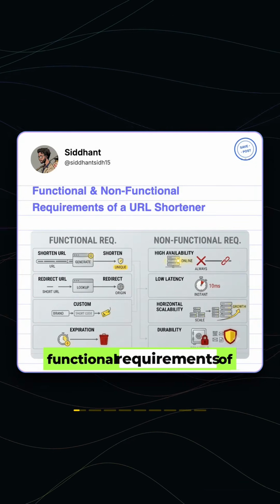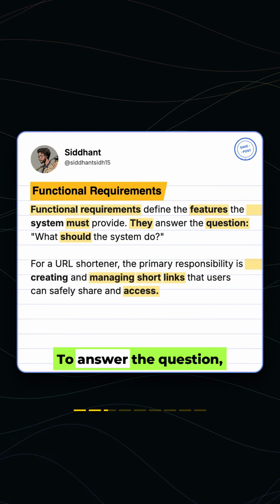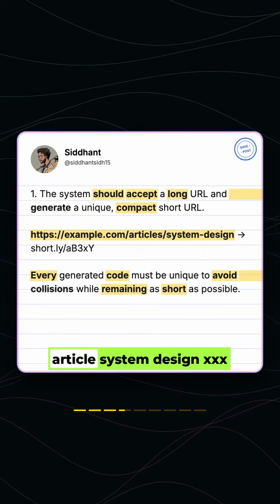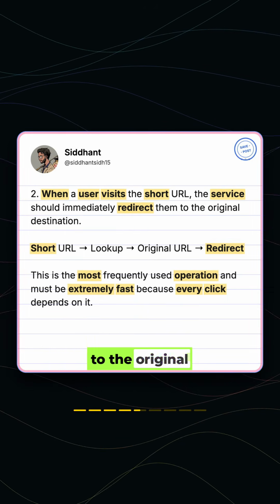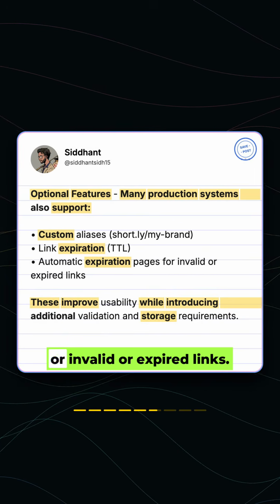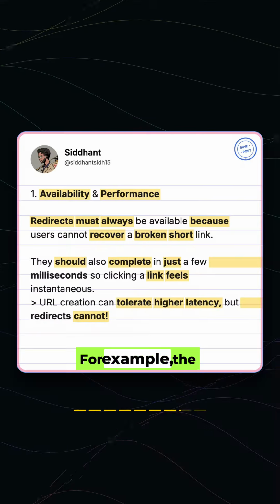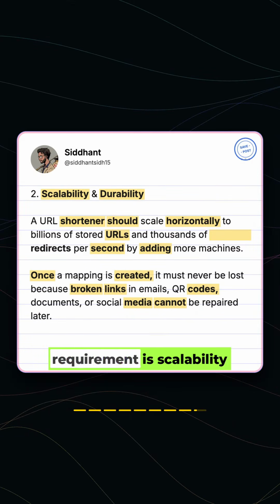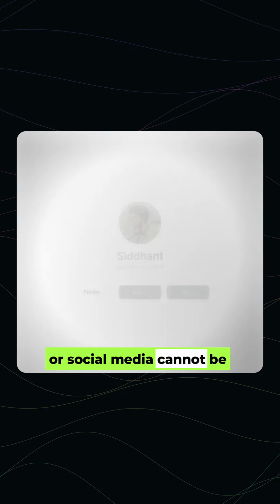SystemDesign URLShortener SoftwareEngineering BackendEngineering javascript DevOps Database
Before designing any distributed system, the first step is understanding its requirements. For a URL shortener, these requirements fall into two categories: functional and non-functional. Functional requirements describe what the system should do. The core capability is generating a unique short URL for a given long URL. Every generated code must be compact, unique, and map back to exactly one original URL. The second essential feature is redirection. When someone opens the short link, the system should quickly retrieve the original URL and return an HTTP redirect. Since every user interaction depends on this operation, it becomes the most performance-critical part of the application. Many real-world URL shorteners also support additional functionality such as custom aliases, allowing users to create branded links instead of randomly generated codes. Another common feature is link expiration, where URLs automatically become invalid after a configured time-to-live (TTL). Non-functional requirements focus on how well the system operates. High availability is critical because users have no way to recover the original destination if a short link stops working. Redirect services must remain online even if URL creation is temporarily unavailable. Low latency is equally important. Redirects should complete within a few milliseconds so users perceive them as instant. Slow redirects reduce user trust and create a poor experience. Scalability ensures the platform can continue growing without redesigning the architecture. Instead of relying on increasingly powerful servers, the system should scale horizontally by adding more machines to handle billions of URL mappings and massive request volumes. Finally, durability guarantees that once a URL mapping is created, it is never lost. Short links often appear in emails, documents, QR codes, marketing campaigns, and printed materials. Losing the mapping permanently breaks every copy of that link, making durability one of the most important requirements of the system. Understanding these requirements first makes every later design decision—from databases to caching and load balancing—much easier.